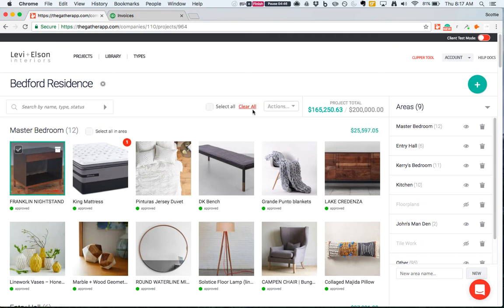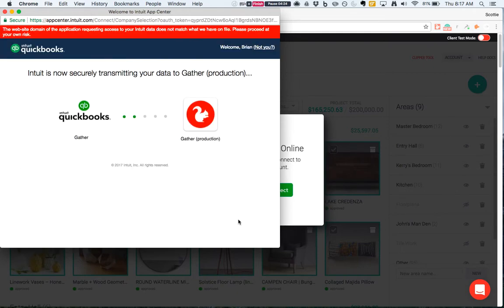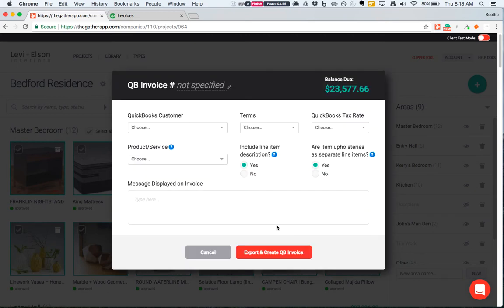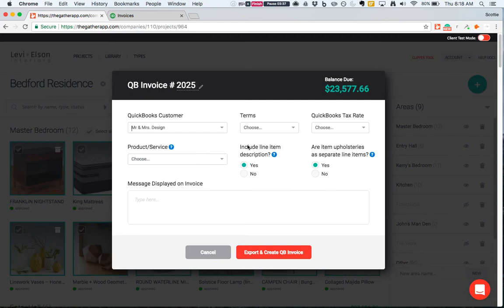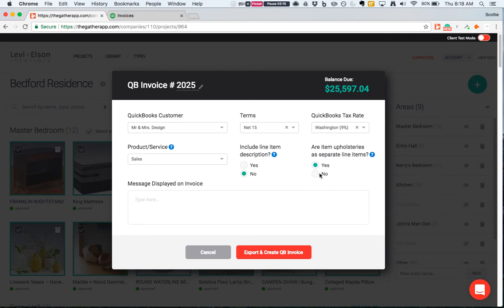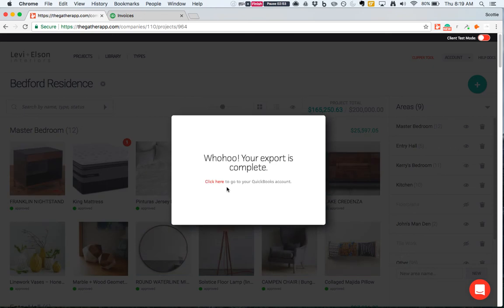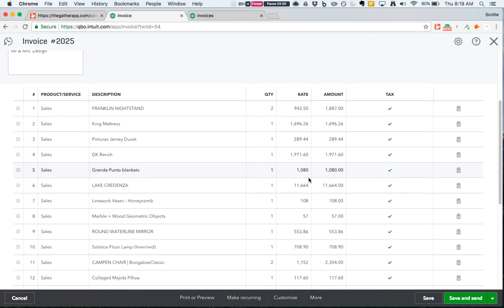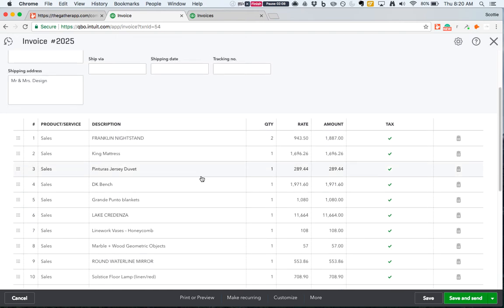Gatherit.co - How to Push Items to an Invoice in Quickbooks Online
Learn how to push items from your Gather account to an invoice in your Quickbooks online account.